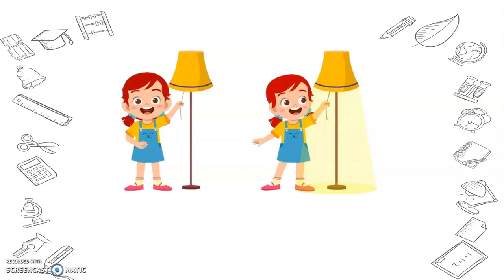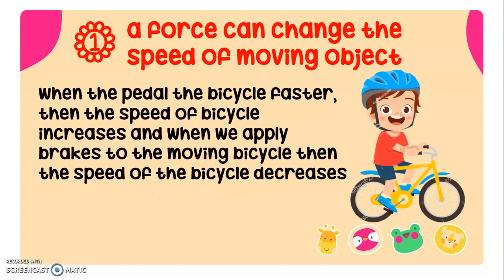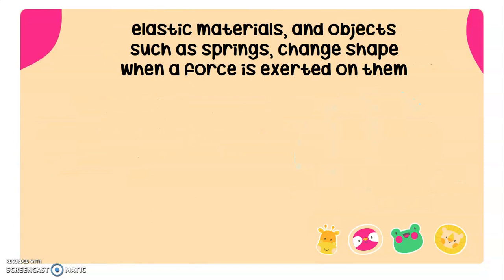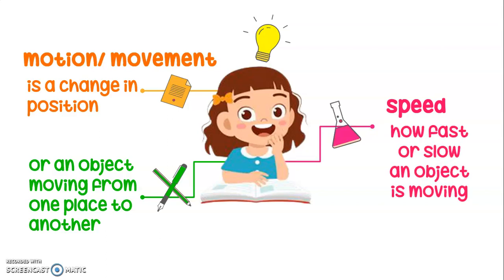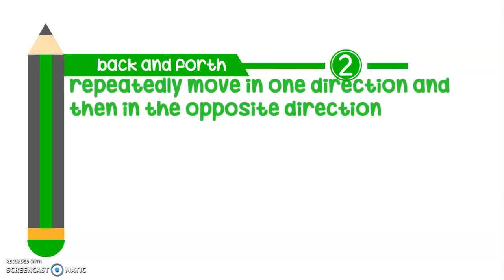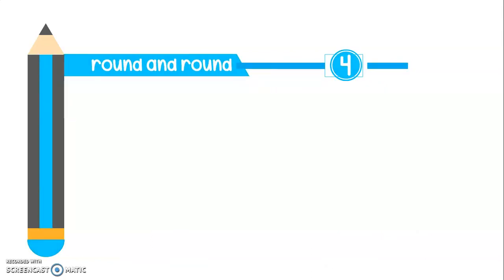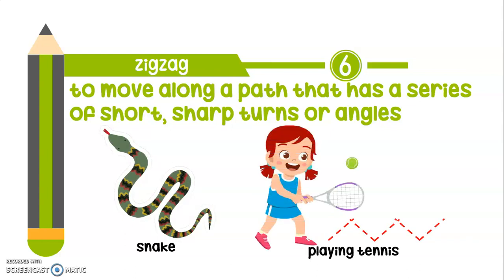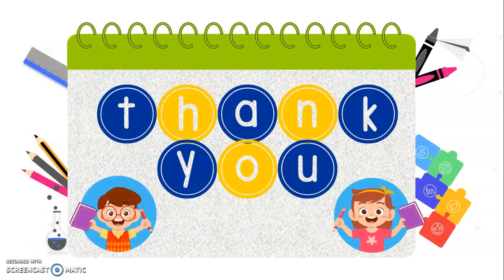SCIENCE FORCE & MOTION 1